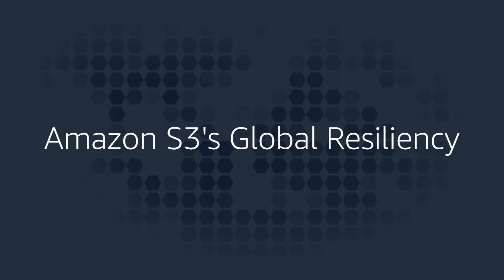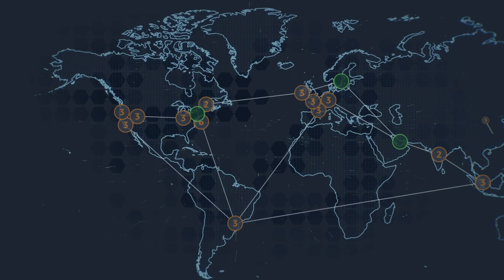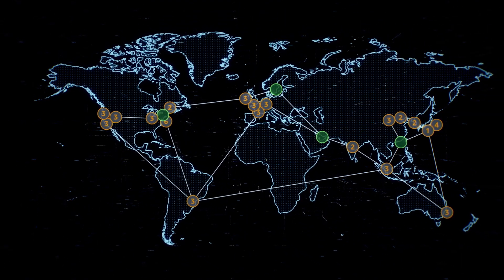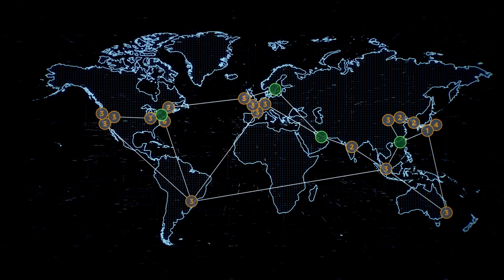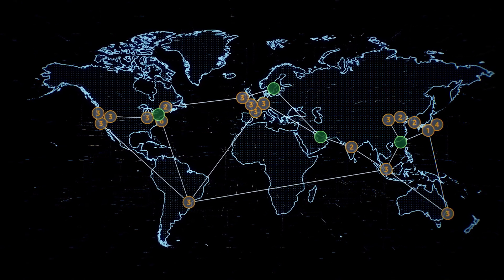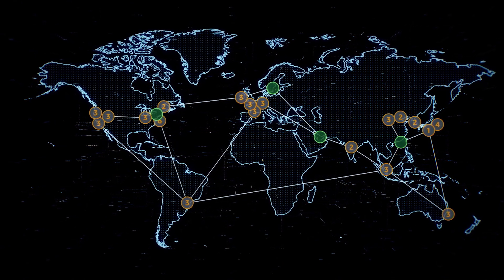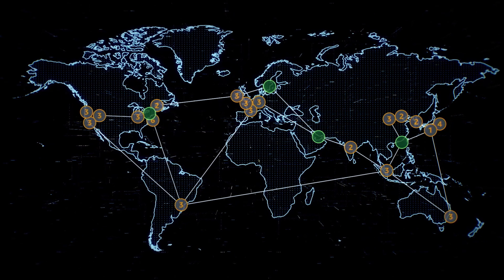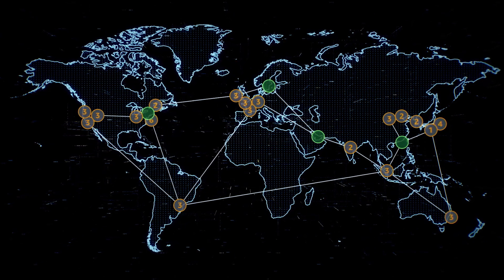Amazon S3: Data Durability and Global Resiliency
Amazon S3 is designed to deliver 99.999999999% data durability. S3 automatically creates copies of all uploaded objects and stores them across at least three Availability Zones (AZs). This means your data is protected by a multi-AZ resiliency model and against site-level failures. Watch the video to learn more about what the 11 9's of durability means for your data and global resiliency.